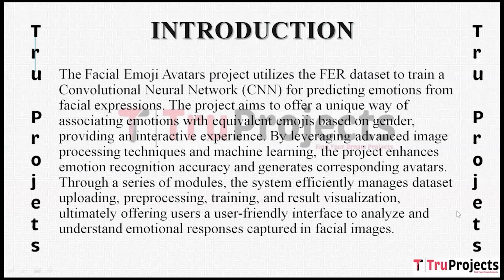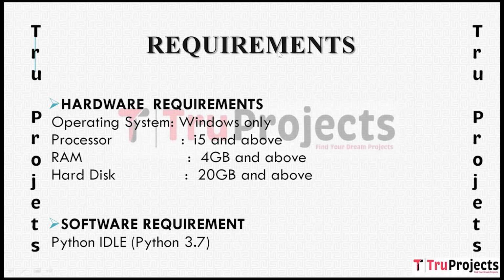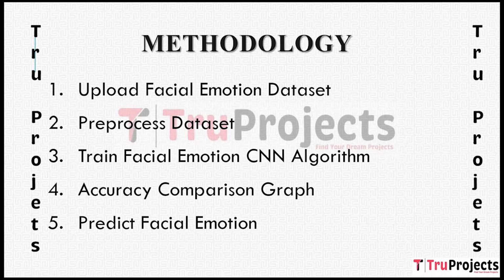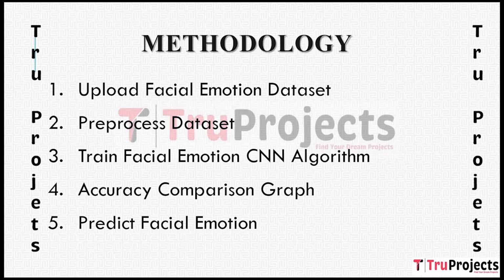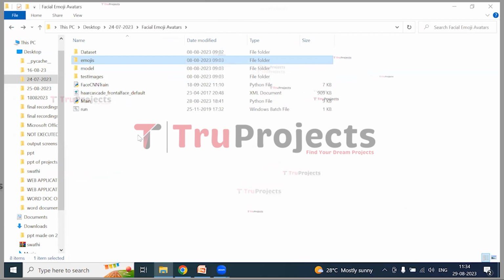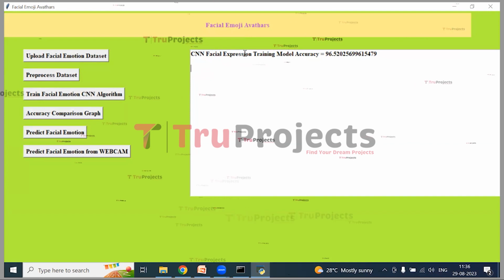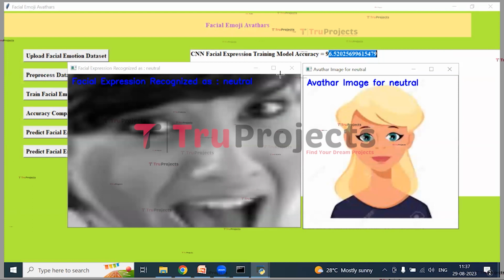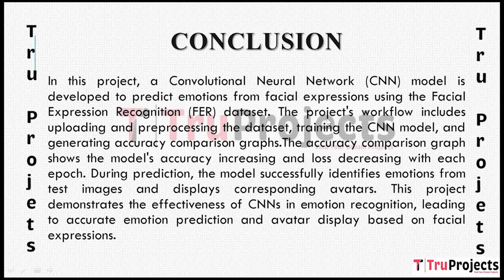Facial Emoji Avatars top trending unique latest final year btech major projects for cse students